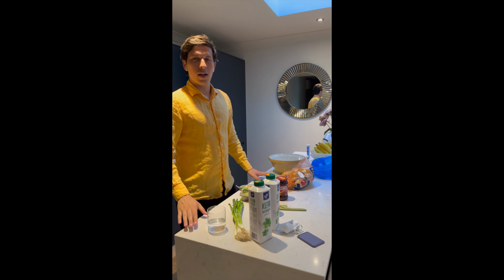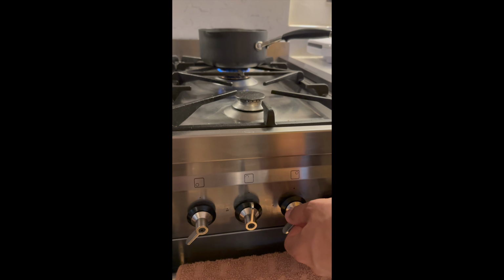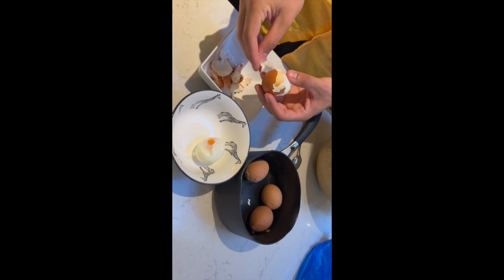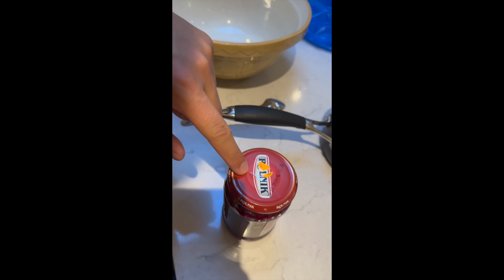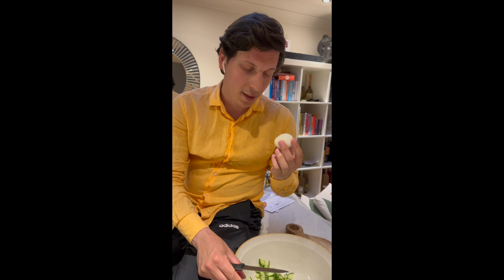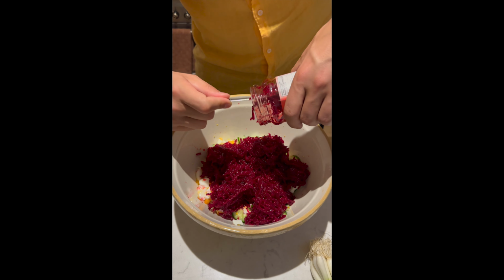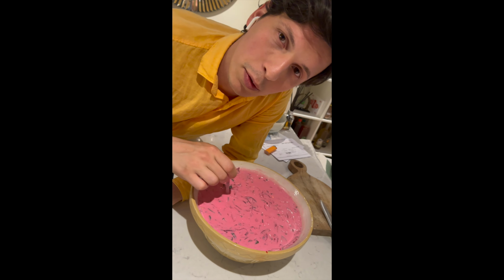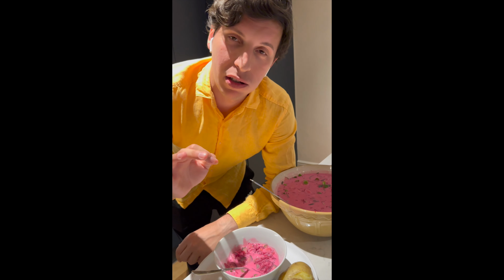Lithuanian Soup - Homemade Chef 4K